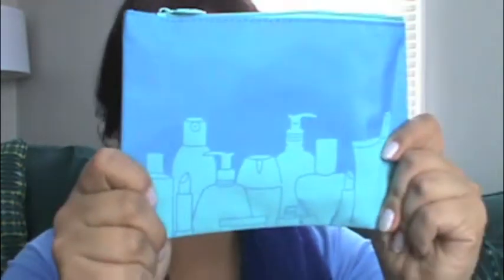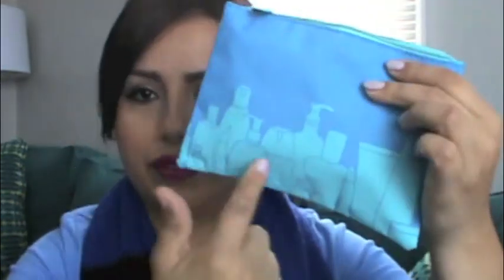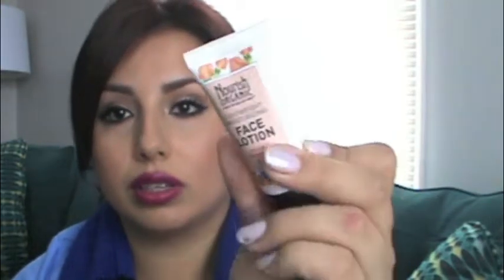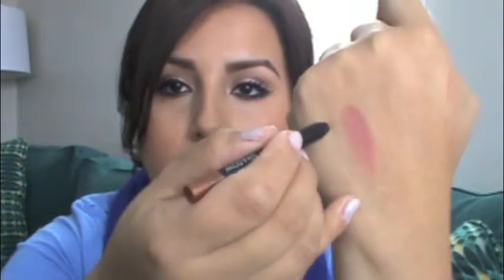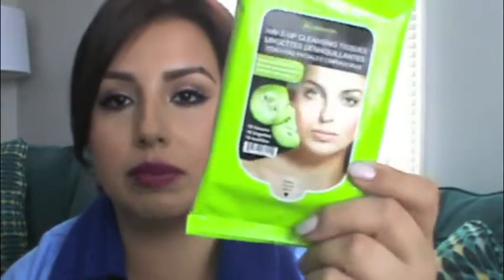ISPY JANUARY 2014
IPSY BAG 2014